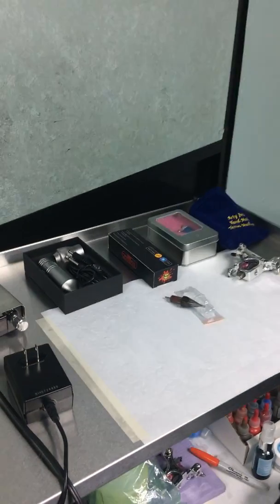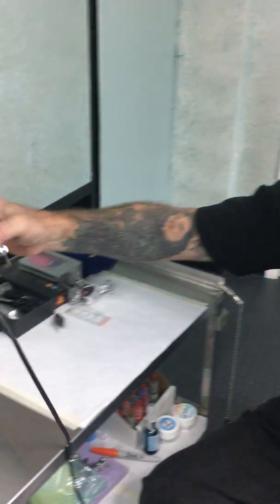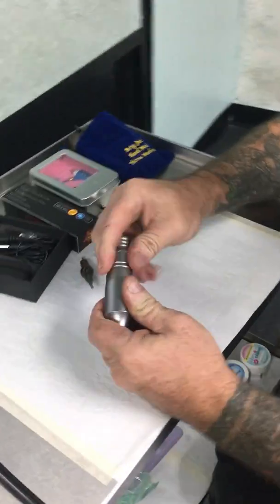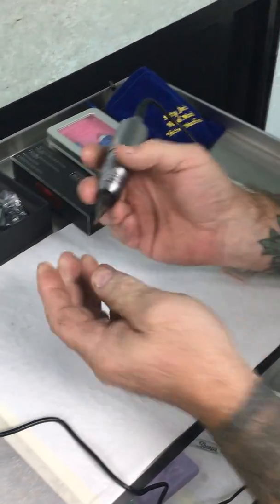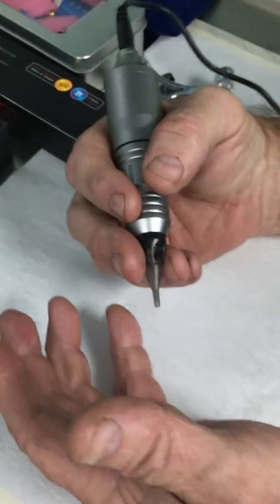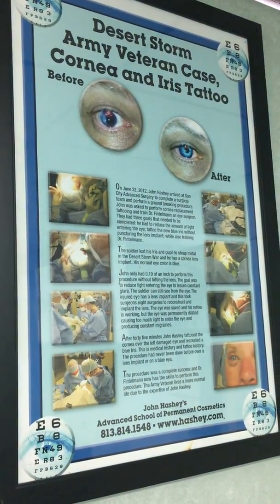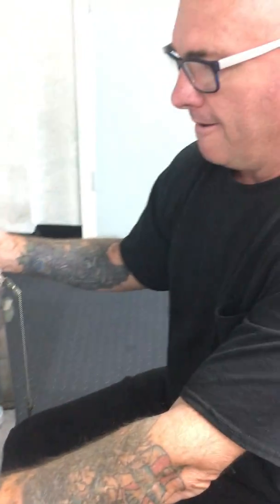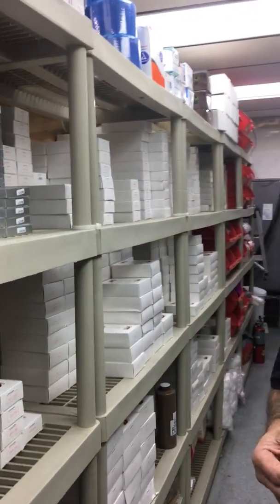John & Jeremy Genesis Rotary, Cartridges & Coil Machines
John Hashey A+Ocean Genesis Rotary Machine, Coil Machines & Cartridges in conjunction with Jeremy's Cartridge Video. A+Ocean Technician Support Page